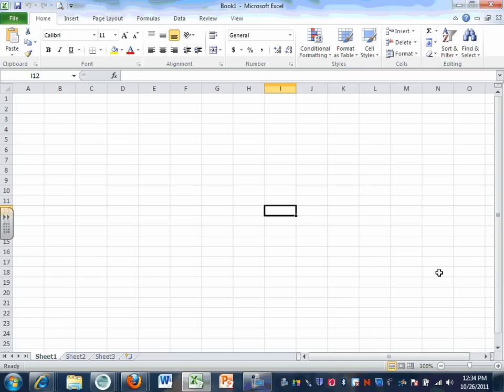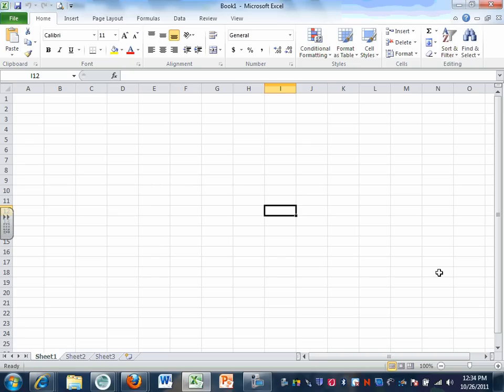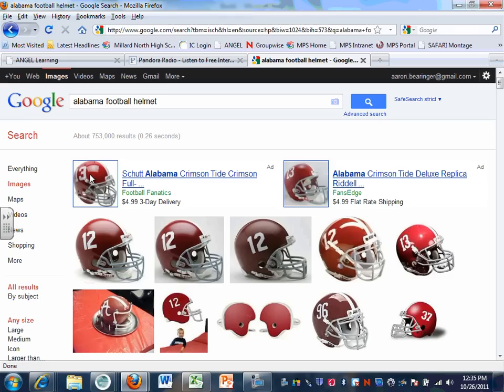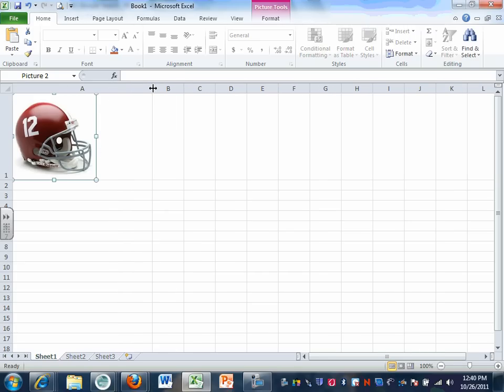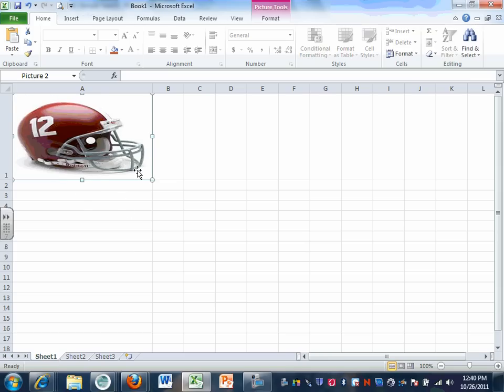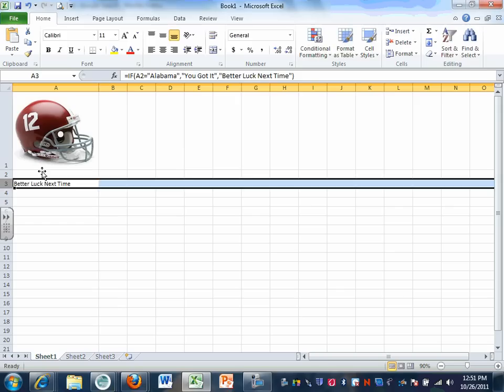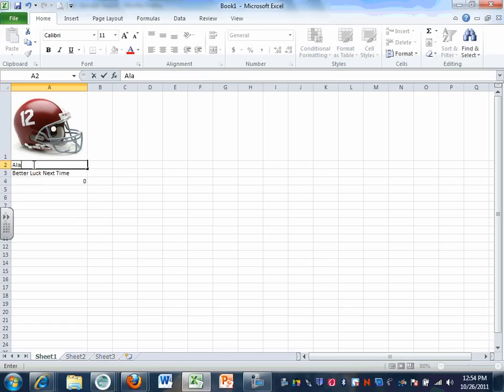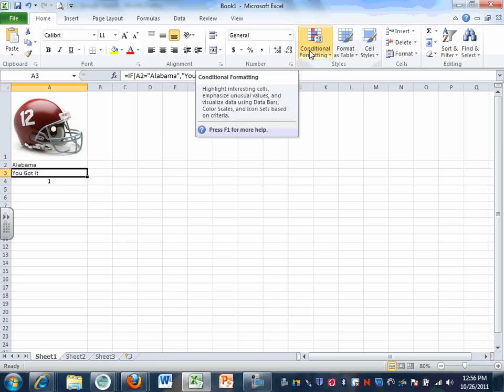Excel Picture Quiz Part 1.wmv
This video explains how to set up the excel picture quiz.